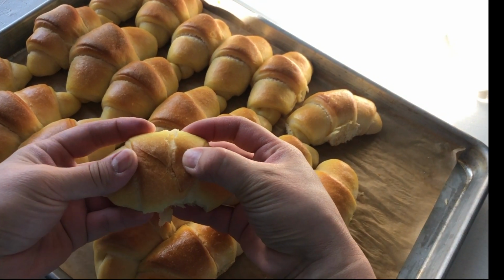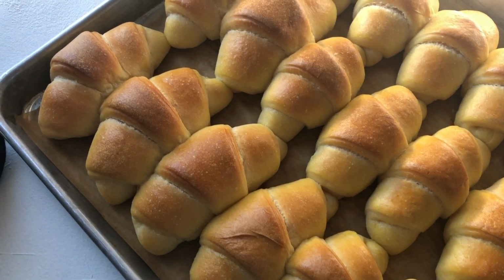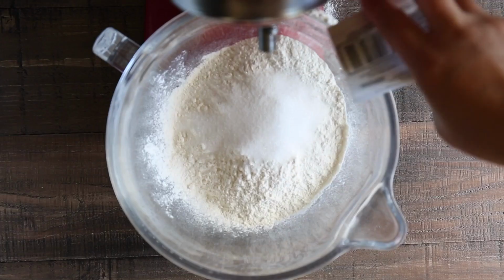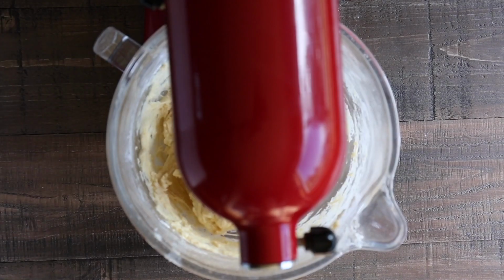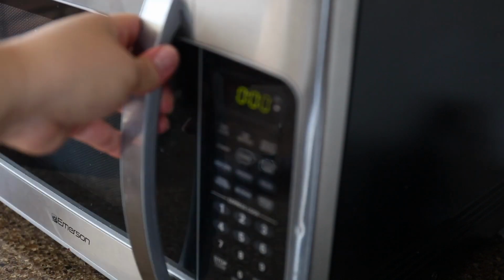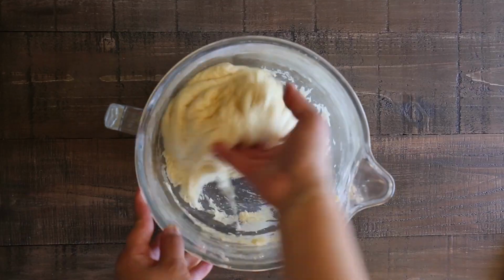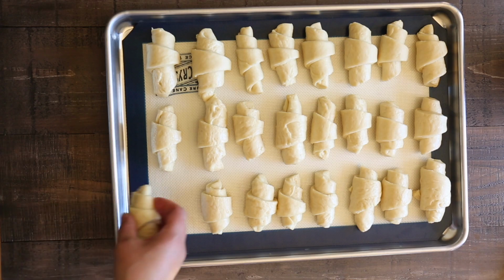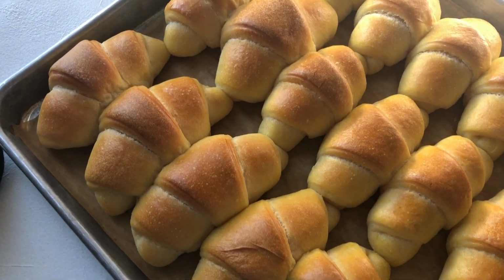make soft dinner rolls at home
Soft and fluffy dinner rolls from scratch!! Watch my go-to quick proofing methods (two ways!), so you can make them in minimum time!